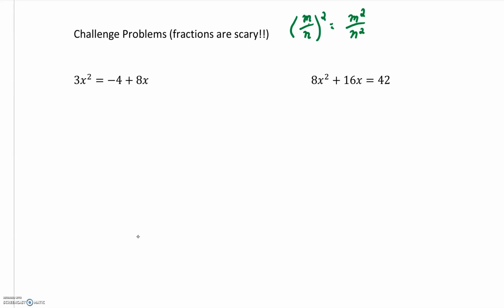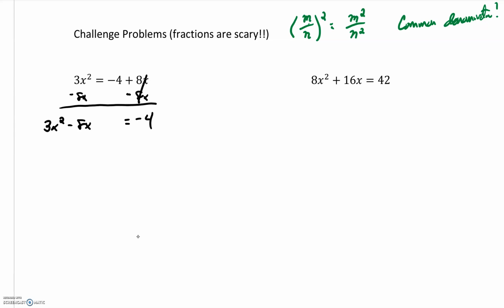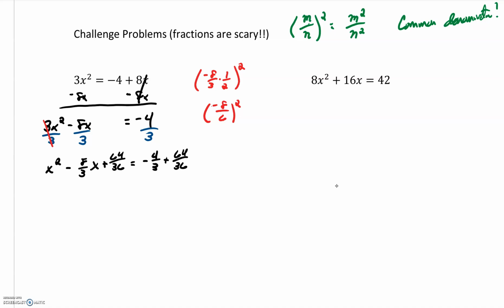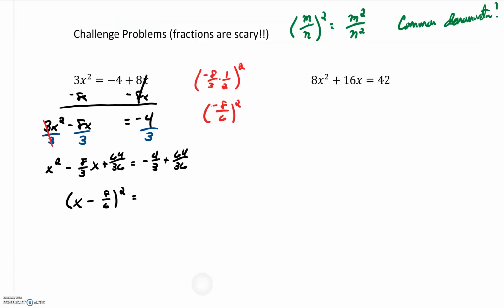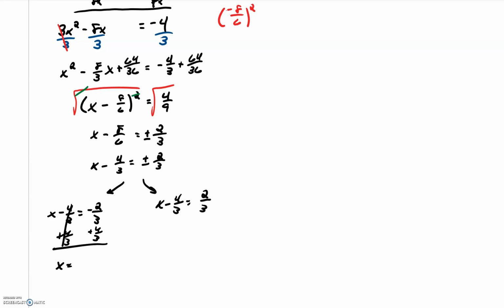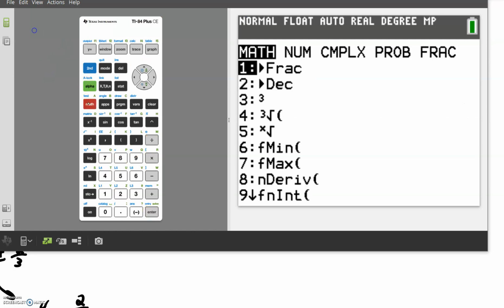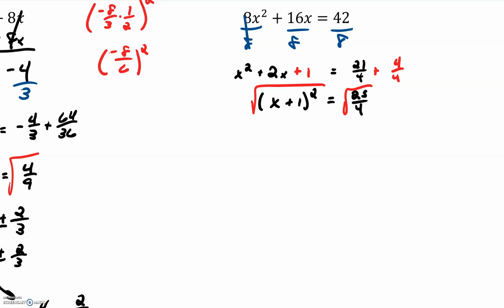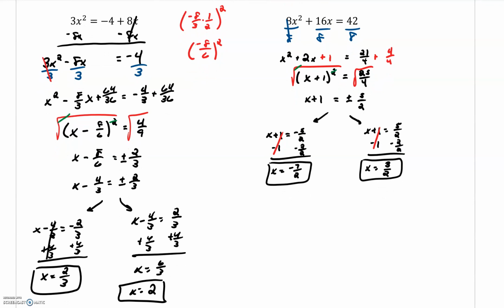Alg 2 Lesson 7.13 & 7.14.2